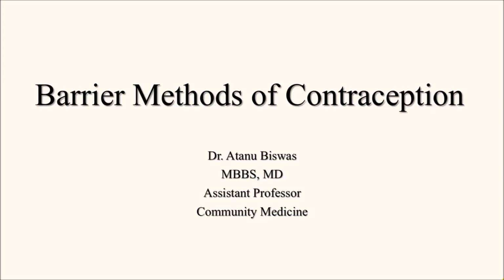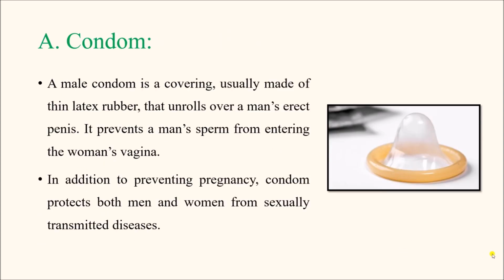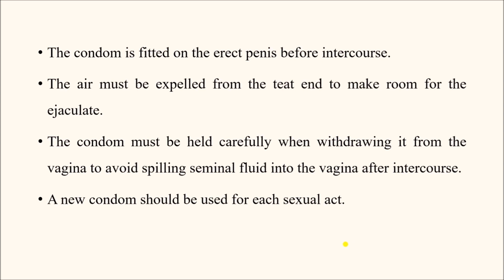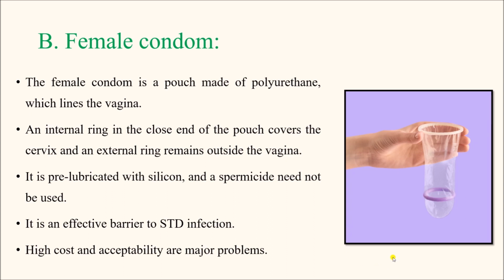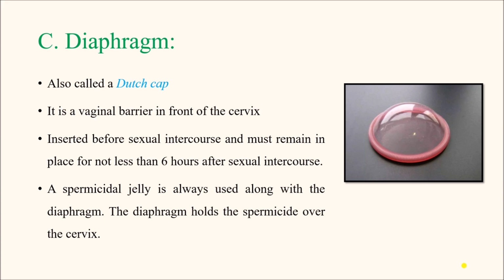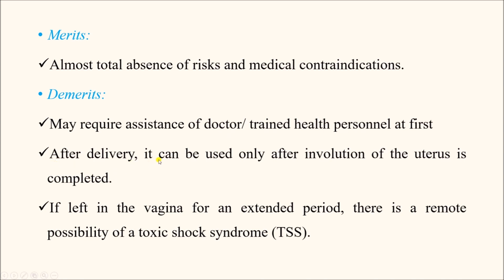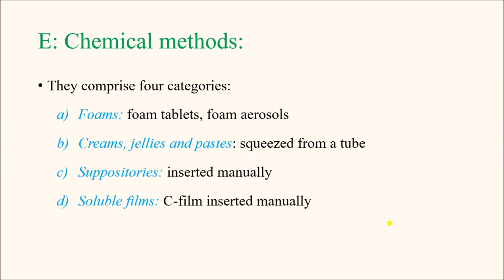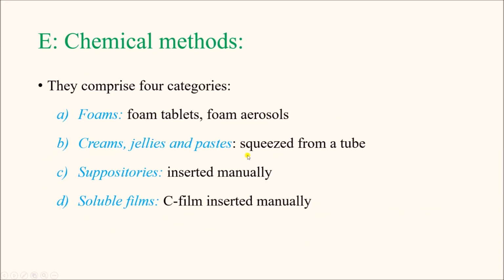Barrier Methods | Family Planning Methods | CMME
Today we have discussed the different barrier methods of contraception.

Time stamps:

0:00 - Intro
0:38 - Introduction to barrier methods
1:32 -Types of barrier methods
2:05 - Male condom
4:57 - Female condom
6:04 - Diaphragm
8:21 - Vaginal sponge
9:30 - Chemical methods
10:54 - Outro